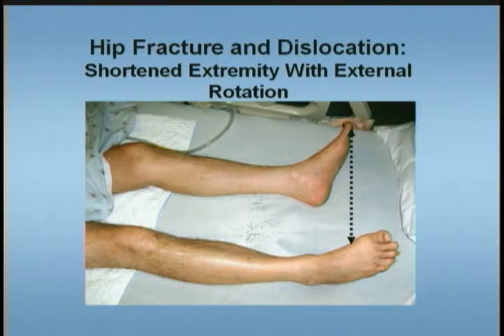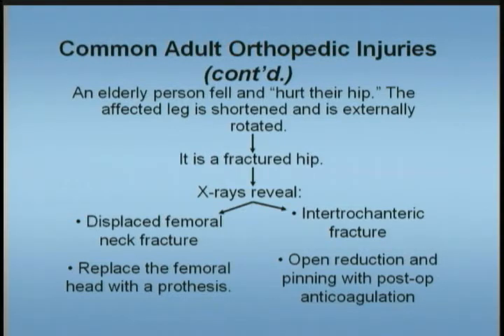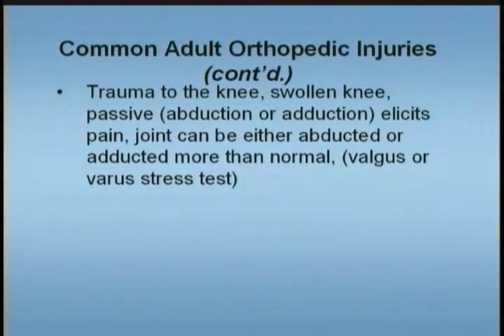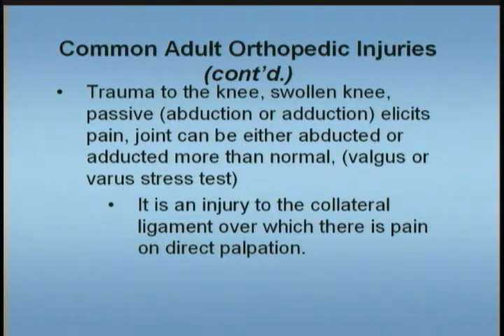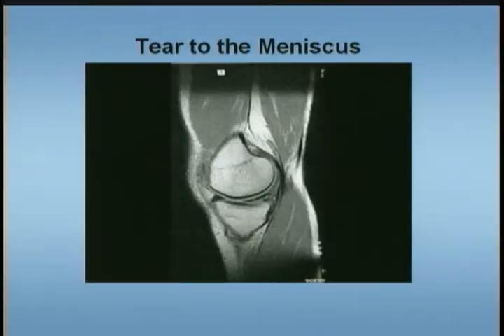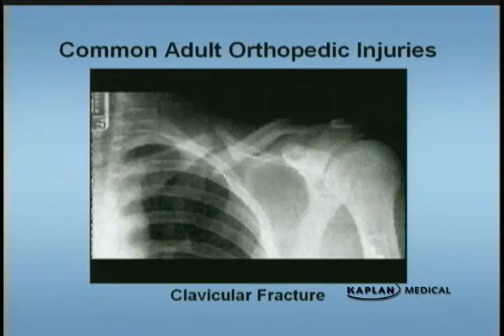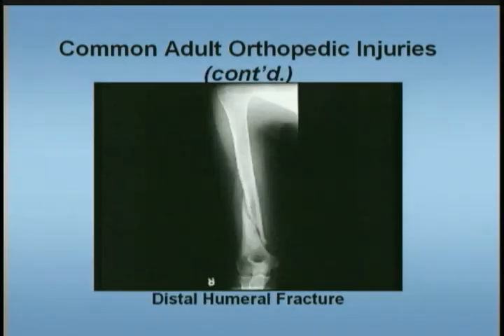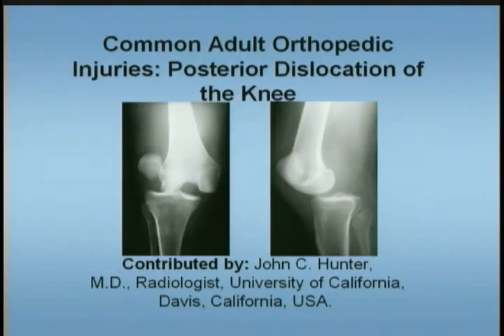Surgery Ch2 03 General Orthopedics Common Adult Ortho Injuries